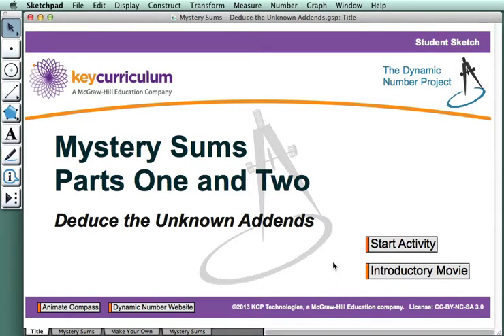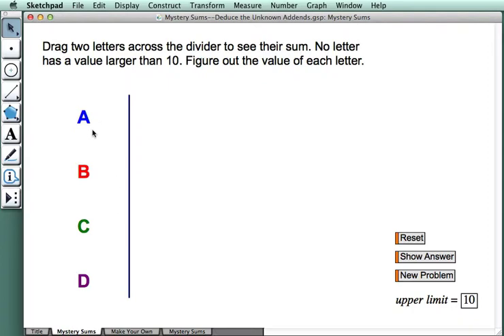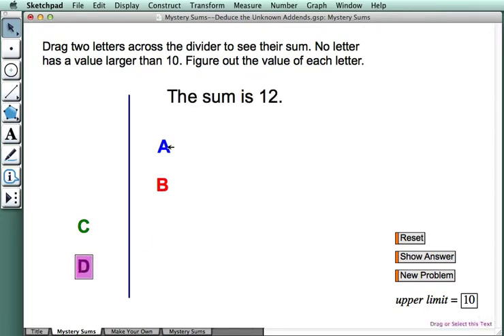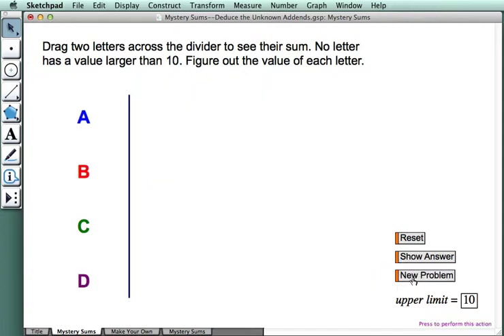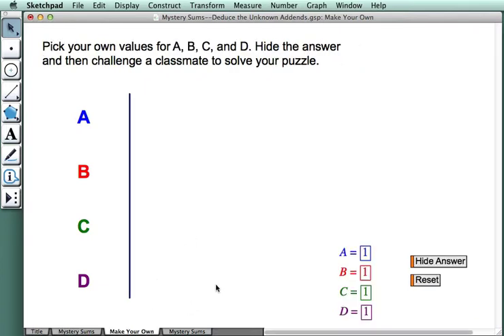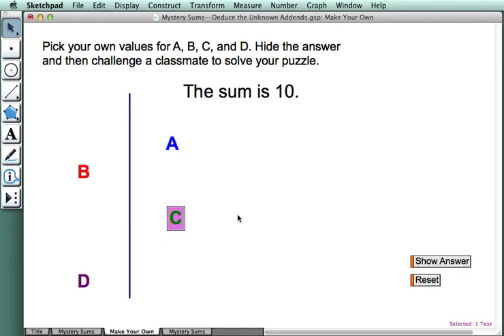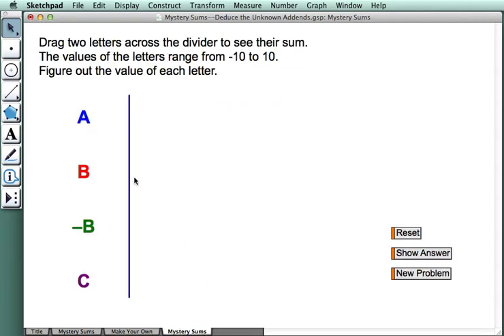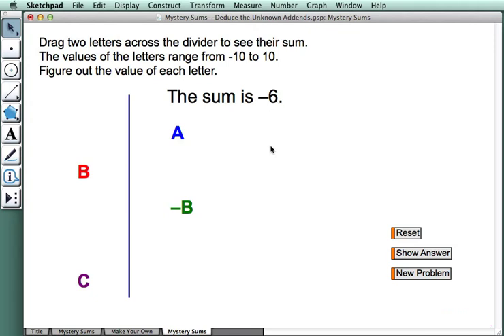Mystery Sums Part One and Two—Deduce the Unknown Addends